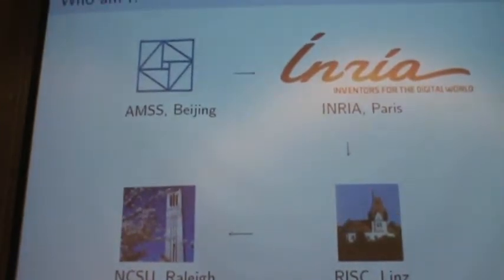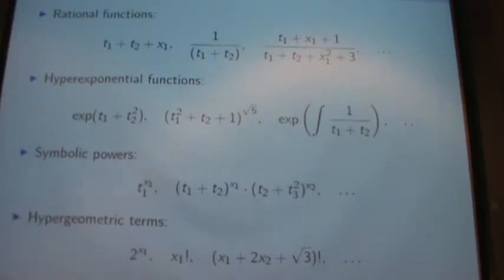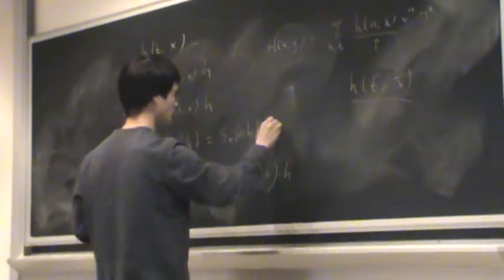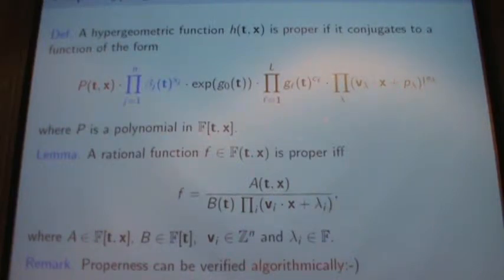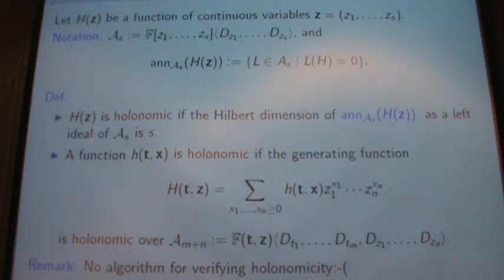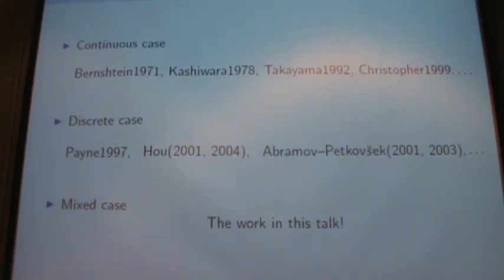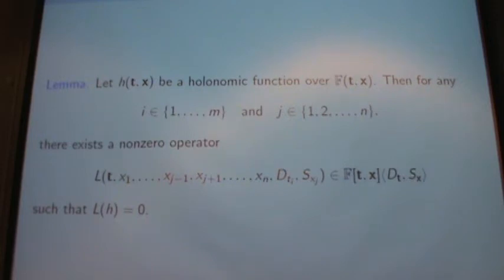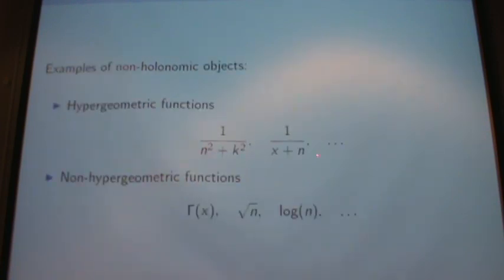Proof of the Wilf-Zeilberger conjecture Part 1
Date: October 20, 2011
Speaker: Shaoshi Chen, North Carolina State University
Title: Proof of the Wilf-Zeilberger conjecture
Abstract:
          The method of creative telescoping was first formulated by Zeilberger in the early 1990's. Zeilberger's method has become a powerful tool in the study of special function identities. Algorithms for creative telescoping terminate on holonomic functions. However, the holonomicity of functions is difficult to detect algorithmically in general. In 1992, Wilf and Zeilberger conjectured that a hypergeometric function is holonomic if and only if it is proper. In this talk, I will present a proof of this conjecture with the help of an extension of the Ore-Sato theorem. According to some recent results, the properness of a hypergeometric function can be decided algorithmically via certain multiplicative decomposition of its certificates. So we get a bridge between the holonomicity and the properness of hypergeometric functions by turning the Wilf-Zeilberger conjecture into a theorem.
(This is a joint work with Christoph Koutschan and Garth Payne)